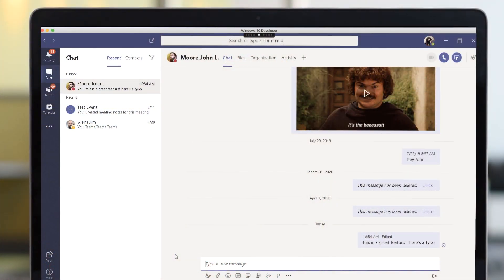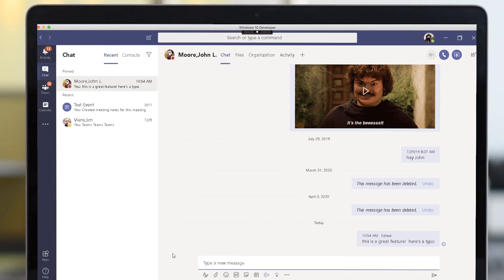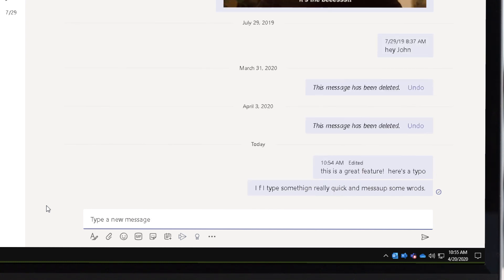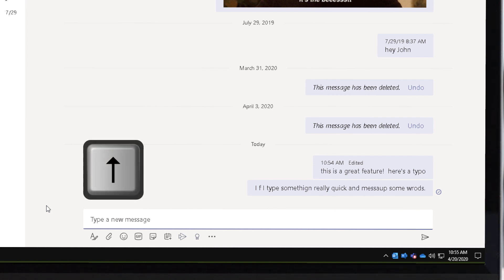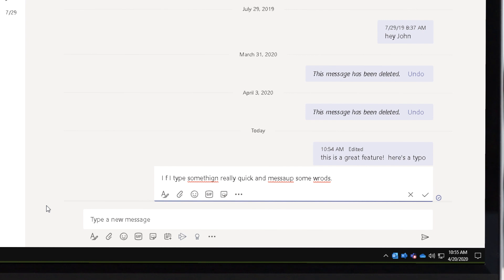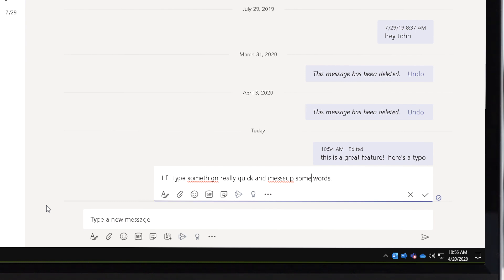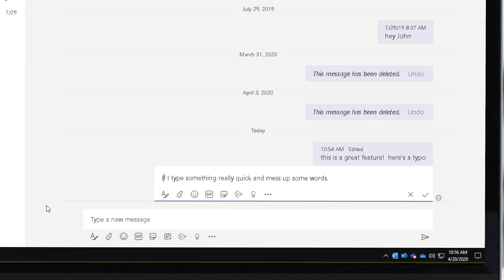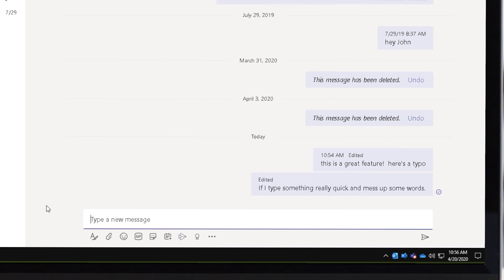Quickly Edit Messages - Microsoft Teams Tip Tuesday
Learn how you can edit typo's in Teams chats with the press of a key.